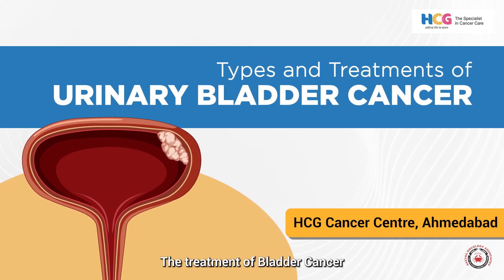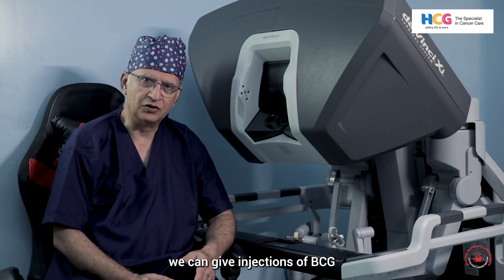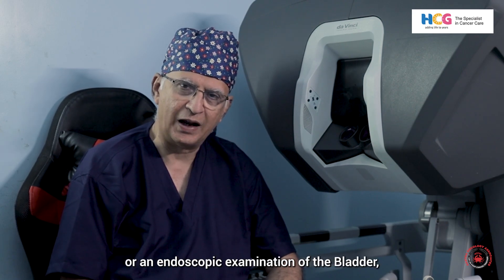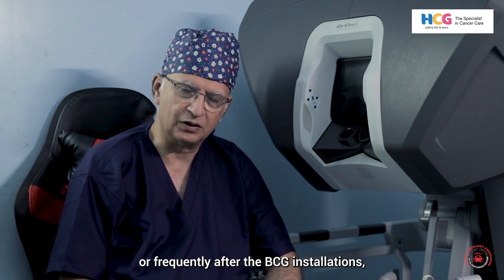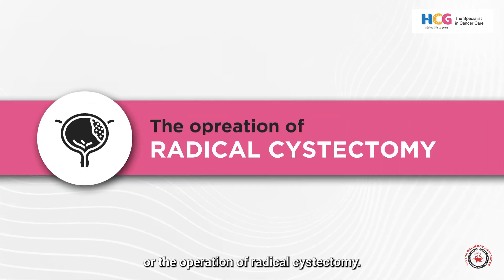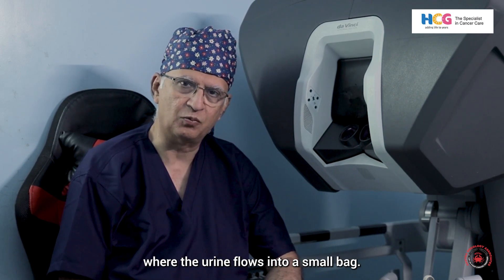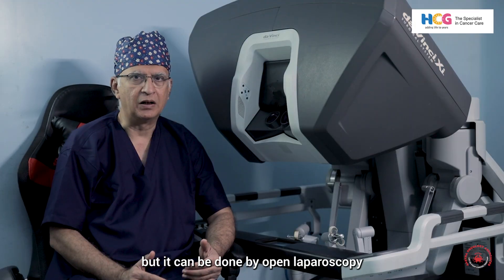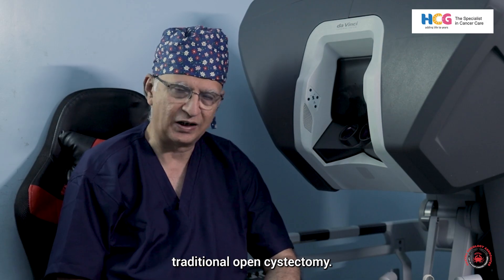Types And Treatment Of Urinary Bladder Cancer | Chemotherapy | Robotic Surgery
In this informative video, Dr Hemang Bakshi consultant and head of the Department of ure- Oncology & Robotic Surgery at HCG Cancer Center Ahmedabad explains about types and treatments of the urinary bladder.

The treatment of bladder cancer always depends on the stage or extent of the disease. In Stage One the best treatment for cancer is intravesical therapy. In intro cycle therapy injection of ECG or intravesical chemotherapy injection injections are given at regular intervals for 1-2 years and it is followed by cystoscopy and endoscopic examination of the bladder which is performed every 3 months for 5 years. if the patient has cancer of the second or third layer of the bladder which is called muscle-invasive bladder cancer which is the treatment of removal of cancer or the operation of radical cystectomy. The surgery for radical cystectomy is a major surgery but it can be performed by opened laparoscopy or robotic techniques.  By using these number of complications can go down as compared to traditional open cystectomy.
If you are interested to know more about the types and treatment of urinary bladder then this video is for you to share with your loved ones.

इस जानकारीपूर्ण वीडियो में, डॉ. हेमांग बख्शी सलाहकार और एचसीजी कैंसर सेंटर अहमदाबाद में यूर-ऑन्कोलॉजी और रोबोटिक सर्जरी विभाग के प्रमुख मूत्राशय के प्रकार और उपचार के बारे में बताते हैं।

मूत्राशय के कैंसर का उपचार हमेशा रोग की अवस्था या सीमा पर निर्भर करता है। स्टेज वन में कैंसर का सबसे अच्छा इलाज इंट्रावेसिकल थेरेपी है। ईसीजी के इंट्रो साइकिल थेरेपी इंजेक्शन या इंट्रावेसिकल कीमोथेरेपी इंजेक्शन इंजेक्शन 1-2 साल के लिए नियमित अंतराल पर दिए जाते हैं और इसके बाद मूत्राशय की सिस्टोस्कोपी और एंडोस्कोपिक परीक्षा होती है जो 5 साल तक हर 3 महीने में की जाती है। यदि रोगी को मूत्राशय की दूसरी या तीसरी परत का कैंसर है जिसे मांसपेशी-आक्रामक मूत्राशय कैंसर कहा जाता है जो कैंसर को हटाने या कट्टरपंथी सिस्टक्टोमी के संचालन का उपचार है। रेडिकल सिस्टेक्टोमी के लिए सर्जरी एक बड़ी सर्जरी है लेकिन इसे ओपन लैप्रोस्कोपी या रोबोटिक तकनीकों द्वारा किया जा सकता है। पारंपरिक ओपन सिस्टेक्टॉमी की तुलना में इन जटिलताओं की संख्या का उपयोग करके कम किया जा सकता है।
यदि आप मूत्राशय के प्रकार और उपचार के बारे में अधिक जानना चाहते हैं तो यह वीडियो आपके प्रियजनों के साथ साझा करने के लिए है।

Chapters:

0:00 Intro
0:05 Bladder cancer treatment
0:28 Injections at regular intervals
0:57 Bladder removal
1:09 Muscle invasive bladder cancer
1:50 Robotic surgery for bladder cancer
2:03 End

Suggested Videos:-